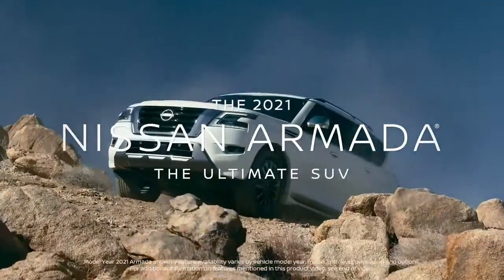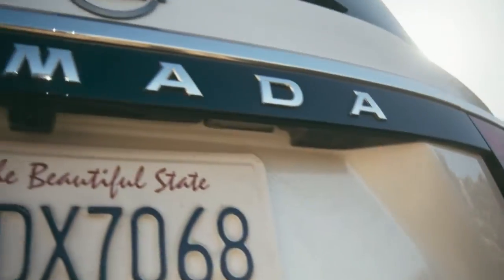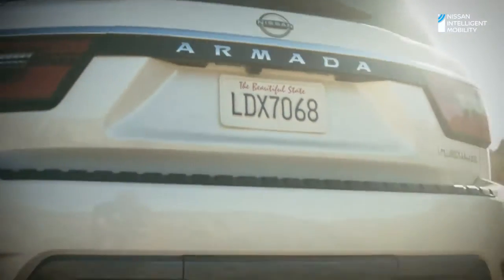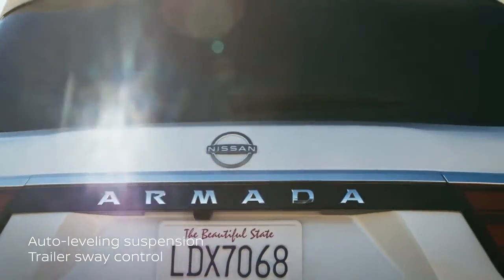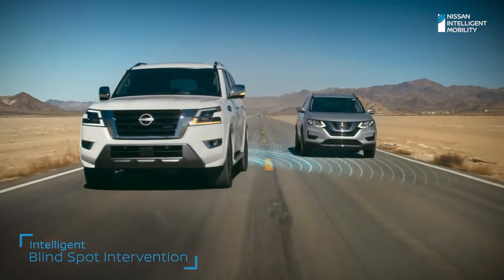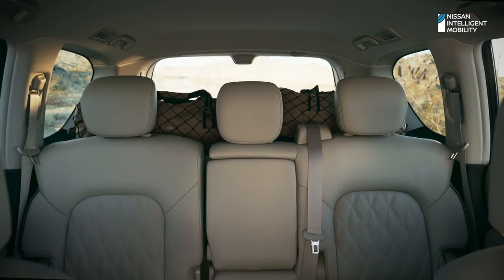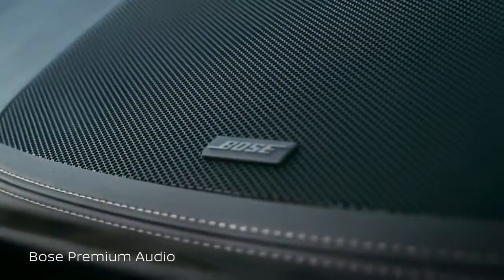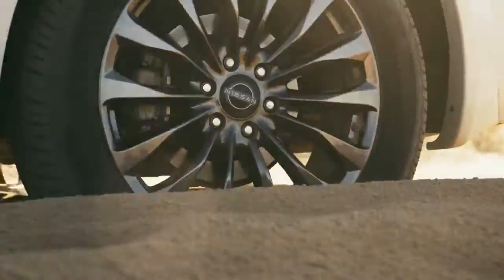Nissan Armada (2021)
-- 5,3 m hosszú, 5,6 l szívó V8-as viszi (400 LE), az összkerékhajtás rendelhető.

-- 5,3 meters long, with 5,6 litres of a naturally aspirated V8 (400 HP). 4WD comes as option (RWD is standard)